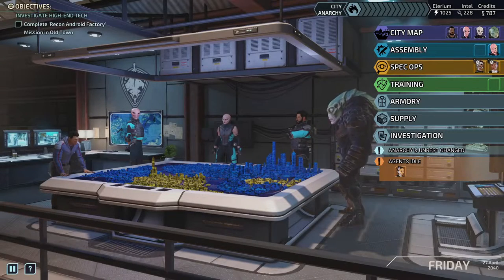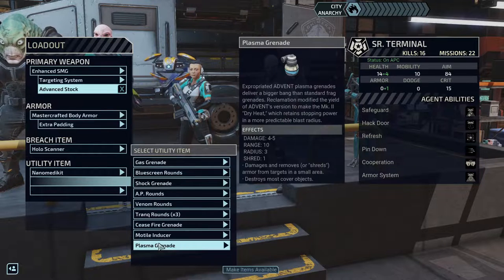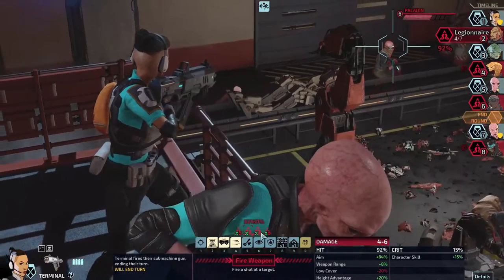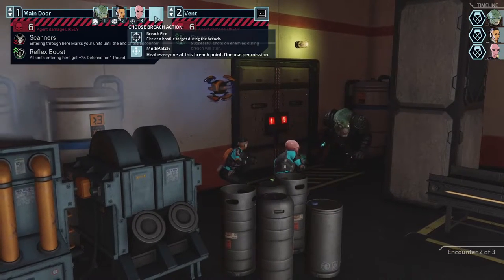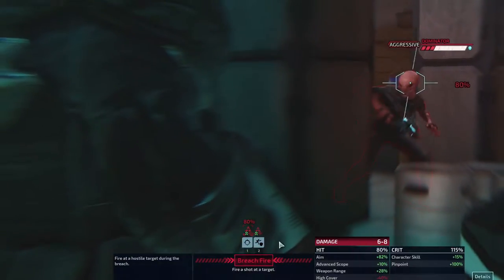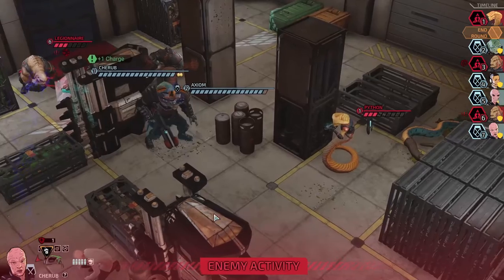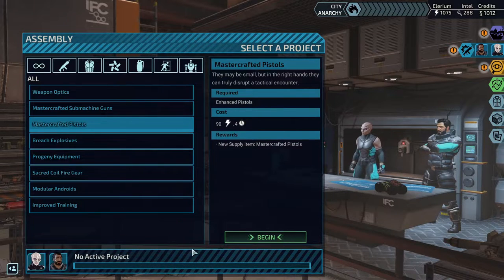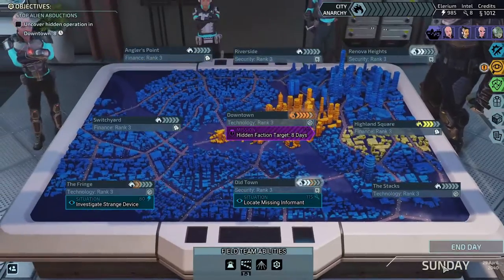Data Interception- XCOM Chimera Squad E16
Stopped a massive data transfer that the Gray Phoenix were trying to complete.